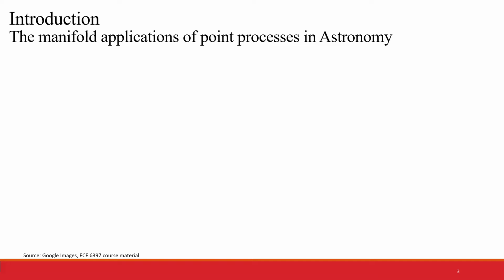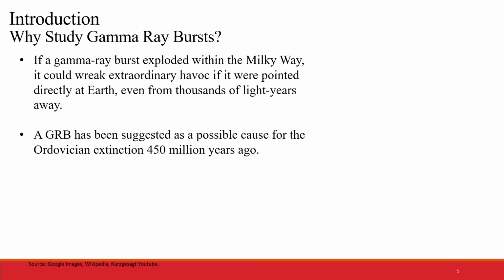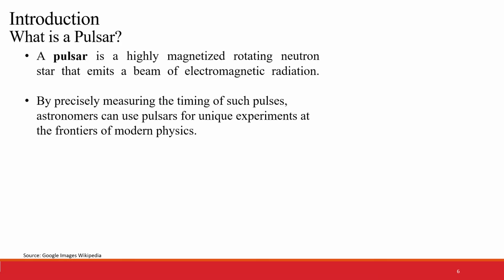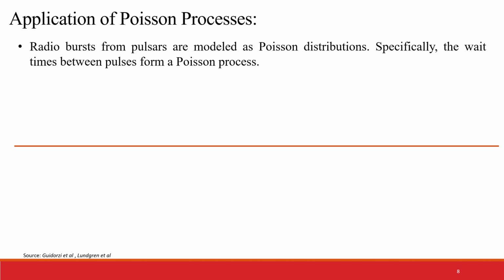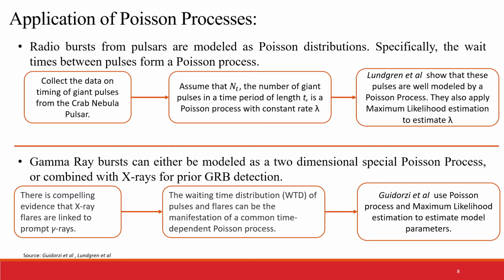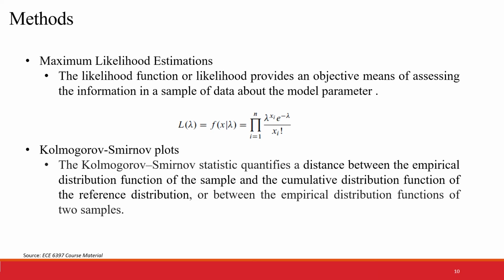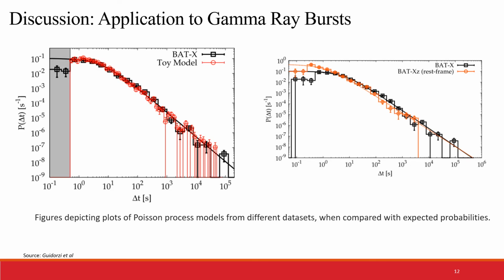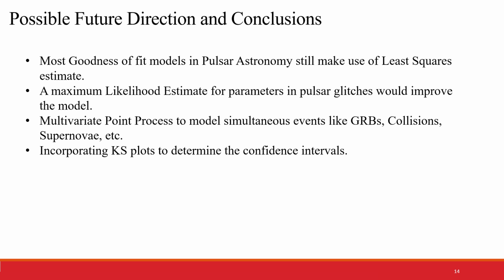Point Processes Applications in Gamma Ray Bursts and Pulsar Astronomy